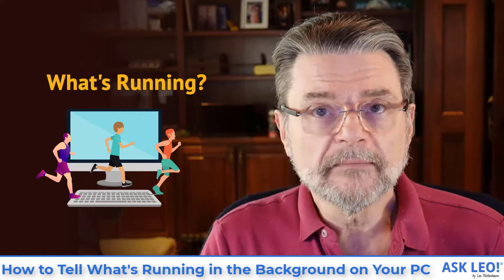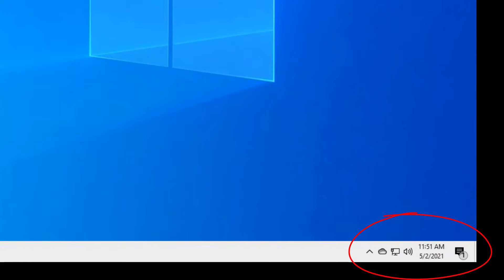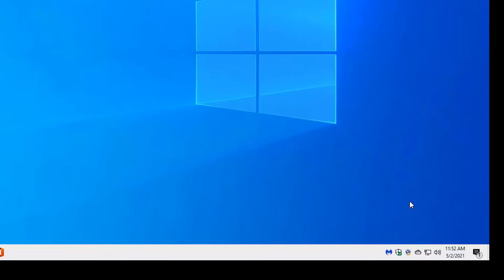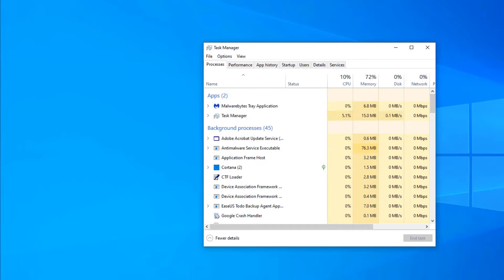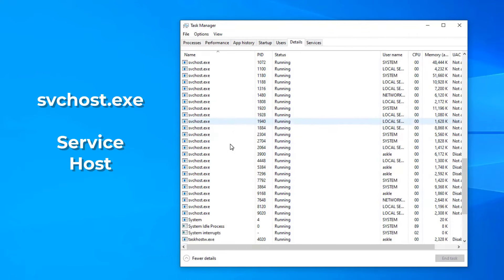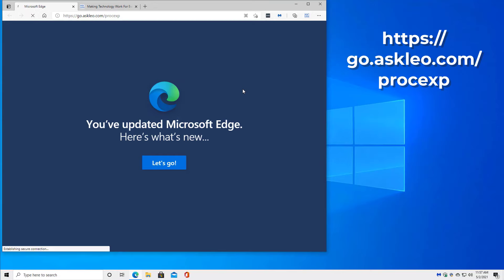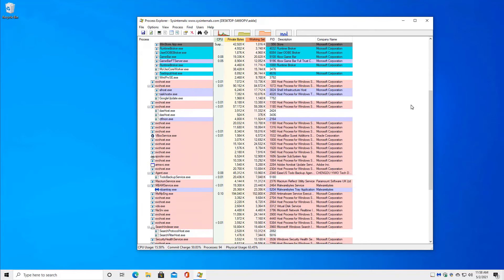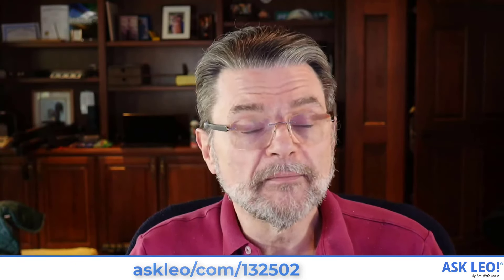How to Tell What’s Running in the Background on Your PC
❤️ Windows runs a lot of software even when you're doing nothing at all. Find out what's really running in the background on my PC, and what to do with the information you glean.

Start in the taskbar notification area, with all icons always displayed, for a quick sense of some of the applications running in the background. Then, using Task Manager’s “Process” view, you can see a more complete list of applications currently running. The “Details” view lists every executable program running, and the “Services” view organizes those that represent Windows services into a more manageable list. Unfortunately, there’s no guideline for what should and should not be running, as it depends entirely on the software you run, the configuration of your machine, and the options you’ve selected.

Chapters
0:00 What's running?
0:13 The question
0:46 How to tell what's running
0:59 Taskbar
2:42 Task manager
3:54 Details tab
4:39 Service host
4:52 Services tab
5:33 process Explorer